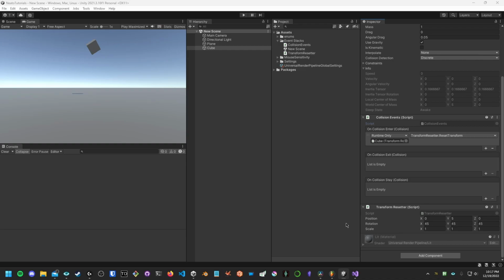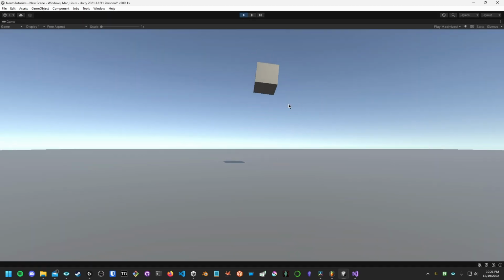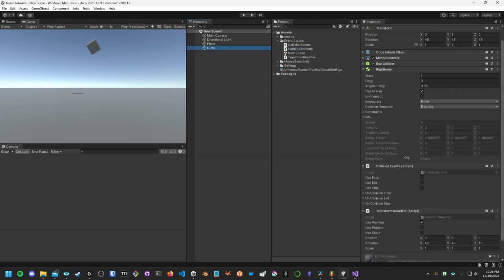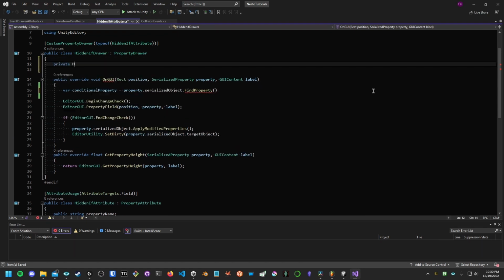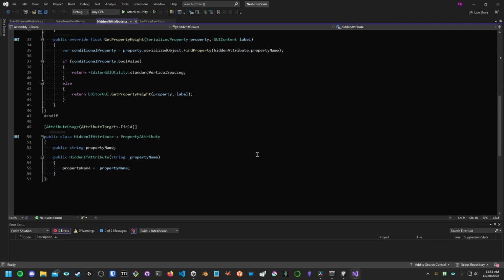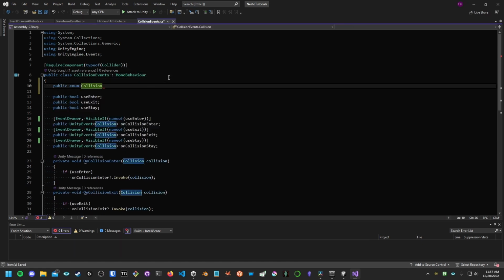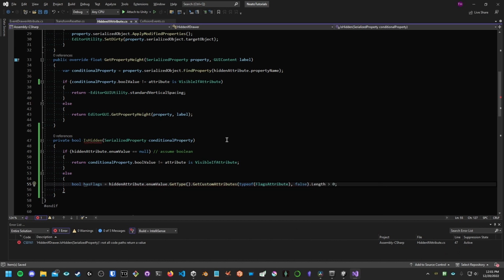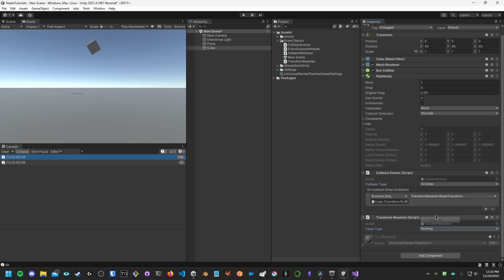Flag driven event stacks for your inspectors!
0:00 - intro and explanation
0:46 - starting scripts
1:24 - setting up booleans
2:06 - creating HiddenIfAttribute
3:37 - creating EventDrawerAttribute
5:01 - more on HiddenIfAttribute
6:00 - setting attribute order
6:27 - creating VisibleIfAttribute
7:22 - adding enums
8:05 - adding enum logic to attribute
11:00 - outro

at 10:15 I forgot to remove the !=VisibleIfAttribute from the boolean comparison on line 57 after it was added at the bottom